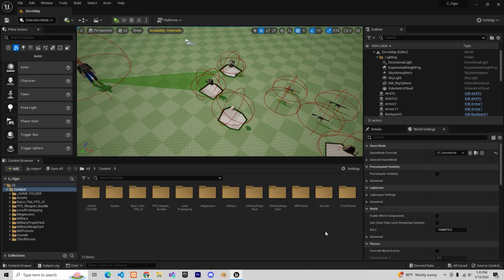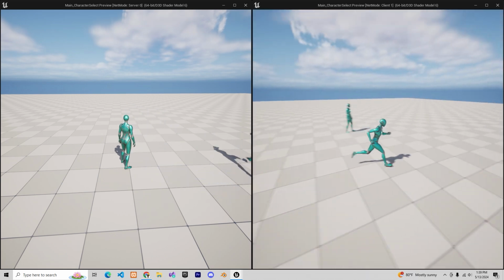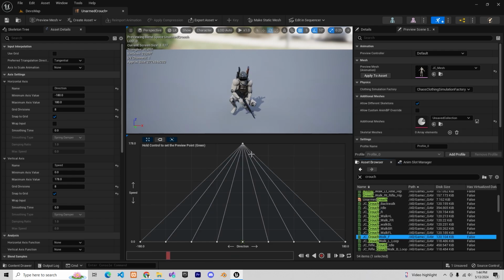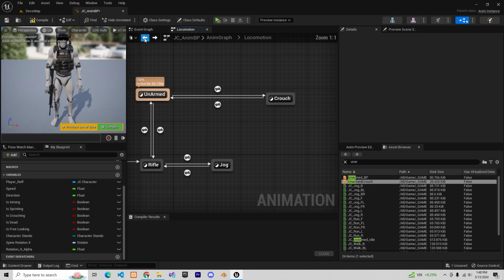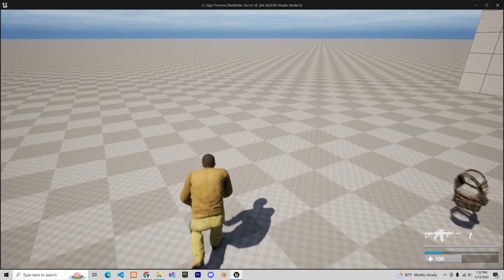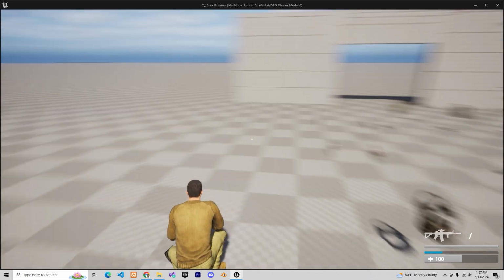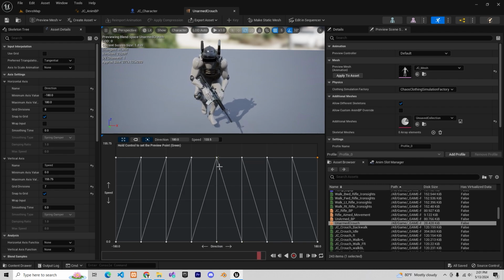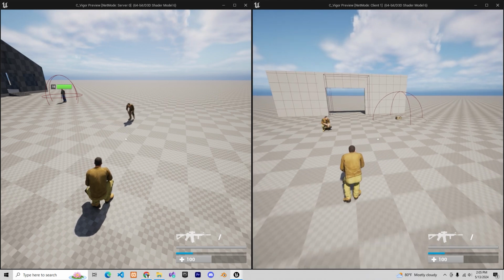UE5 TPS shooter (Crouch, Prone, Jump Part1 ). Part 29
You can download the entire project file here.